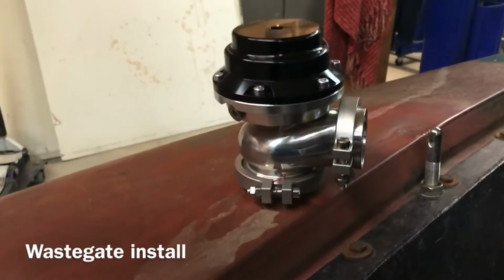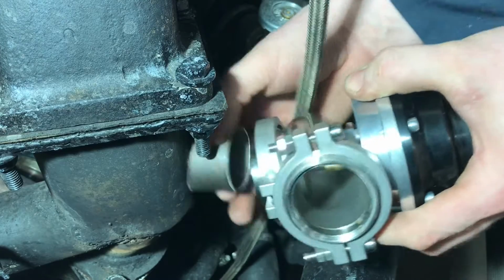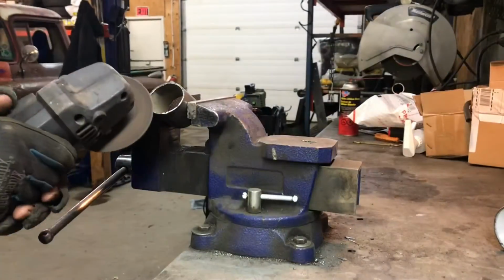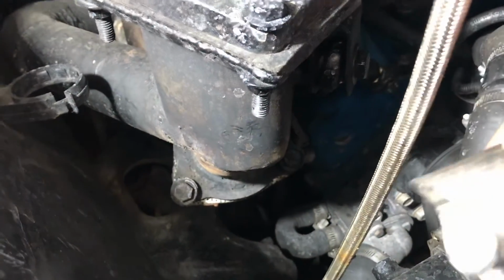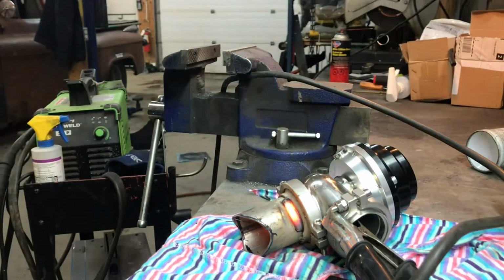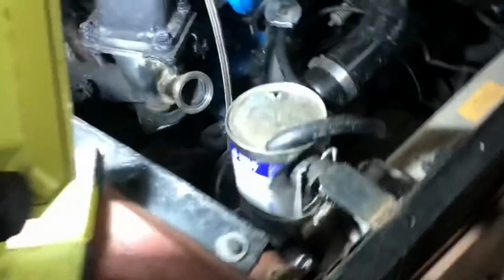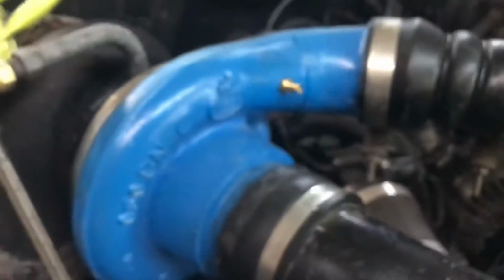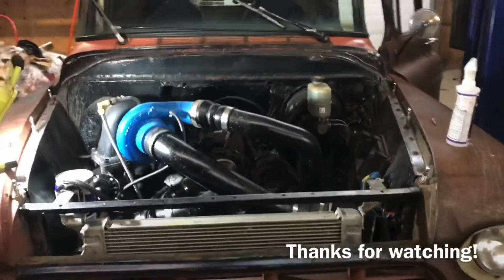Turbo LS Chevy Wastegate install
I finally install a 44mm tial eBay wastegate on my 57 Chevy, after two weeks of driving with no gate and making ridiculous amounts of boost